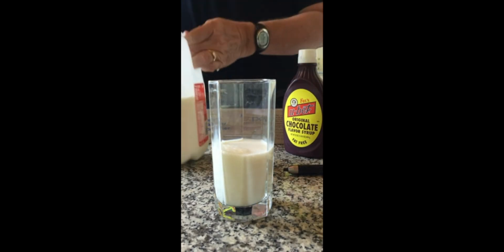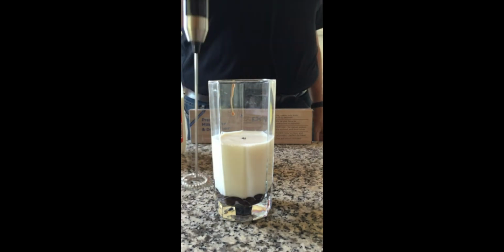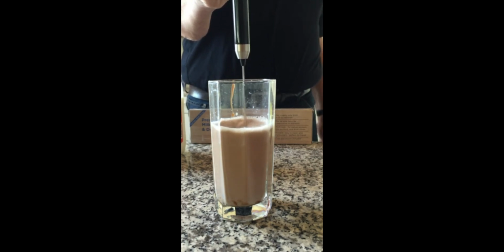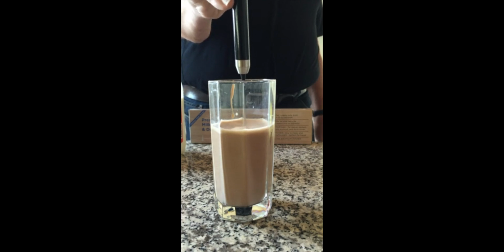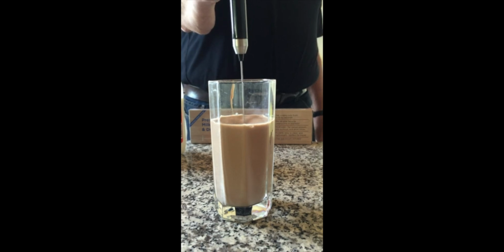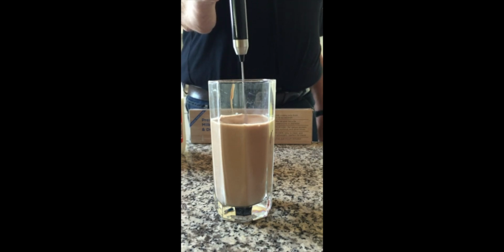Nestpark Portable Small Handheld Electric Stick Blender Review & Test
Add to your cart now - SAVE up to 62% on Amazon

I love to put flavored protein powder in my coffee every morning, but it tends to clump up and is hard to mix. I had two other brands of frothers which seemed pretty flimsy; this one is by far the best - more of a mini-mixer than just a frother. It's slender and takes up little space, is powerful, and is simple to use. My other two didn't last very long, even after battery changes, but this feels more sturdy and I'm hopeful it will last a long time.

It was a great purchase for me!

Nestpark Portable Drink Mixer Small Handheld Electric Stick Blender - Cordless and Battery Operated Bulletproof Keto Coffee Blender